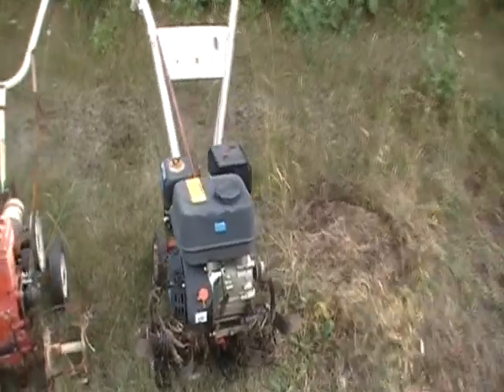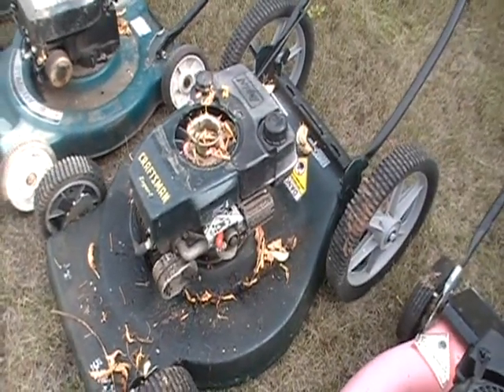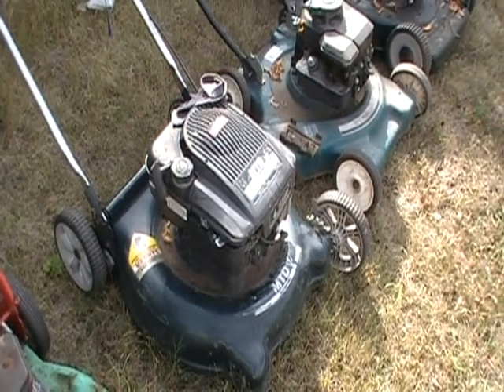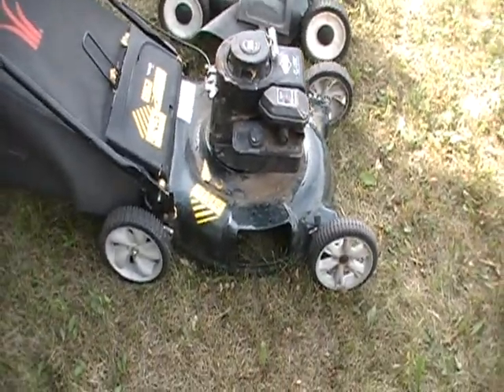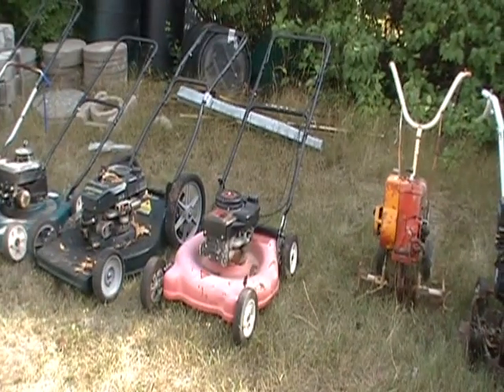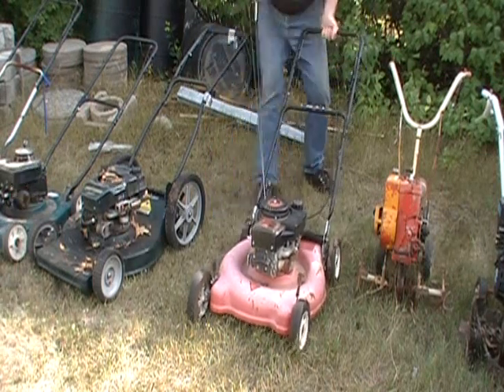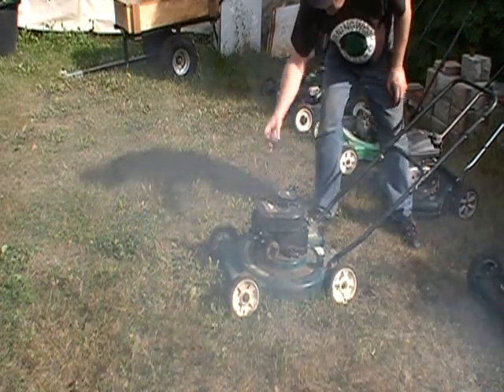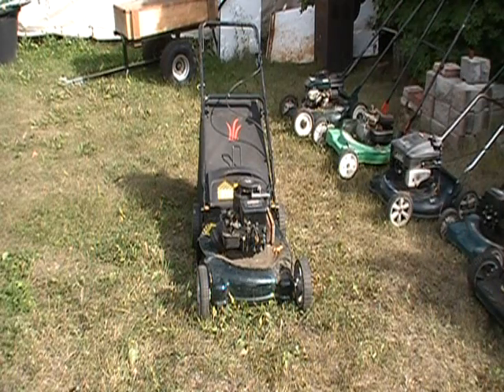Lawnmower lineup.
The line of junk in my back yard. Good junk as most of them run or can run. MRF2FITTY, help me out on this one. you know more about them than I do Imma thinkin.